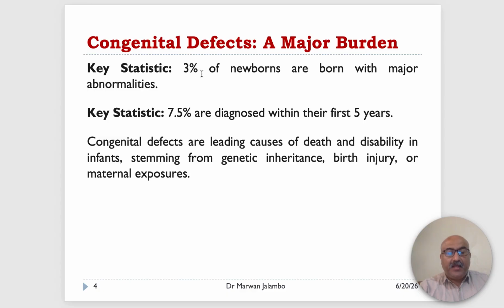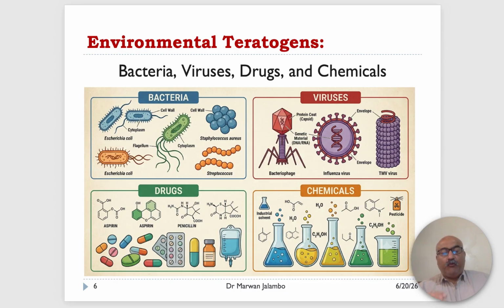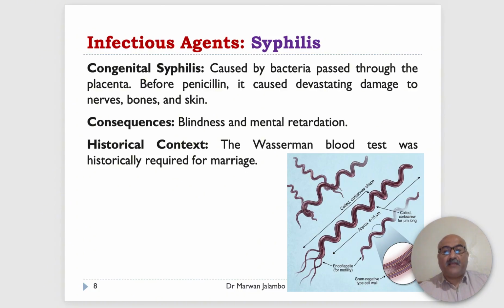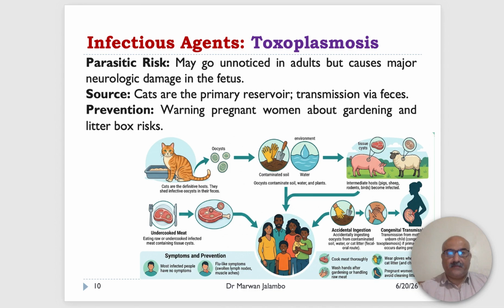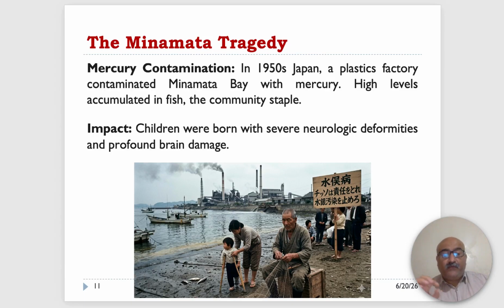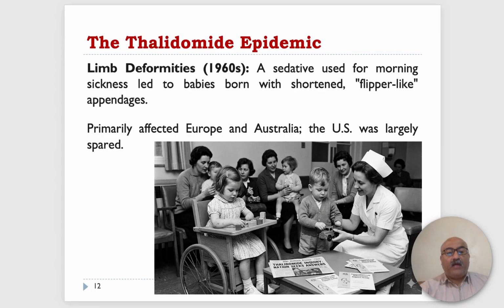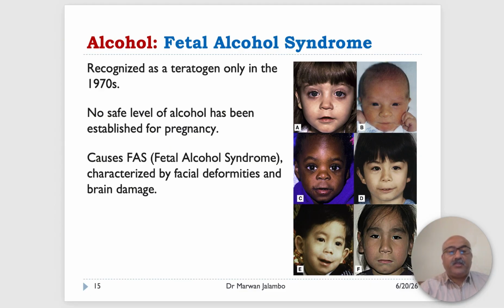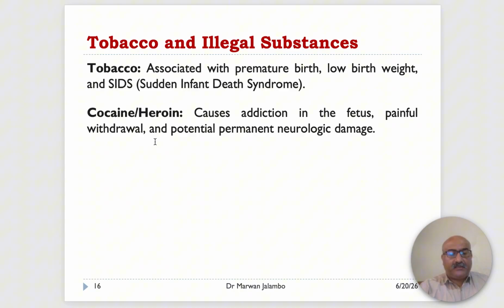Principles of Public Health | Ch. 7 Pt. 1: Genetic Diseases And Inborn Errors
This lecture provides a comprehensive analysis of the public health challenges associated with genetic diseases and congenital defects, specifically focusing on the impact of environmental factors and maternal exposure during pregnancy.

00:00  Introduction to Genetic Diseases and Inborn Errors
01:00 The burden of congenital defects
02:00 Categorizing causes: Genetic factors, birth injuries, and maternal exposure
03:33 Defining Teratogens vs. Carcinogens
05:15 Infectious agents (Syphilis, Rubella, and Toxoplasmosis)
08:48 Chemical exposures: The Minimata mercury tragedy
10:58 Pharmaceutical teratogens: The Thalidomide epidemic
13:18 Other risky prescription medications (Tetracycline, Dilantin, DES, Accutane)
14:48 Risks of alcohol, tobacco, and illicit drugs during pregnancy
16:58 Conclusion and preview of Part 2